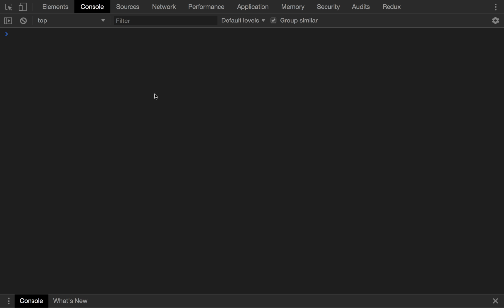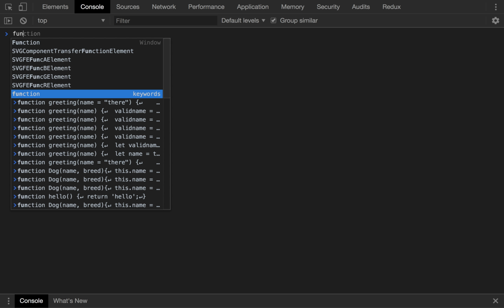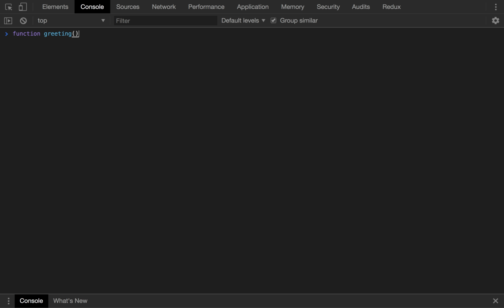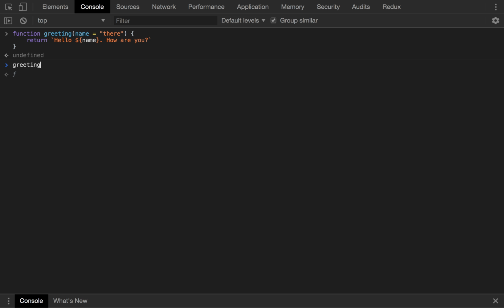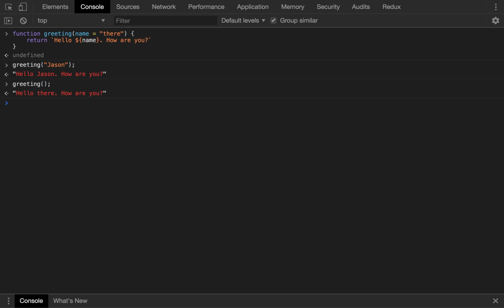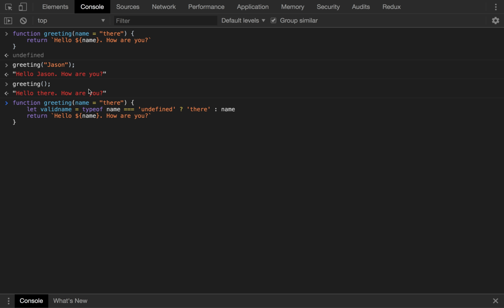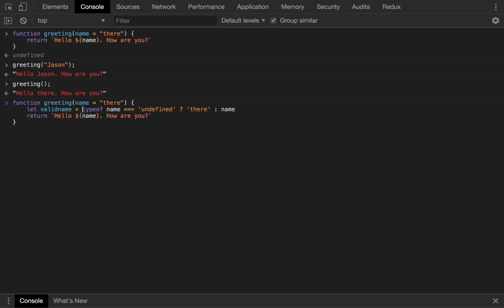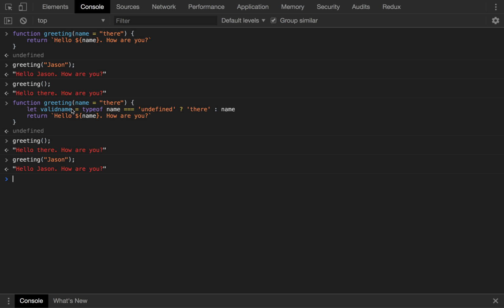JavaScript: Default Parameters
In this video I explain how default parameters work in javascript. I also do a code example to help explain how they work.